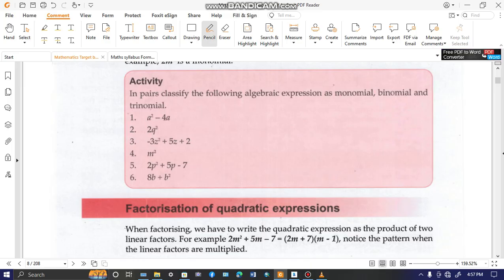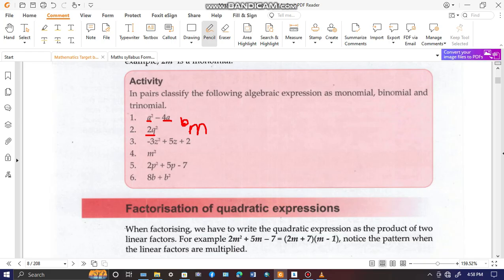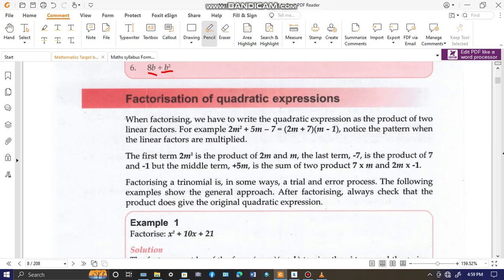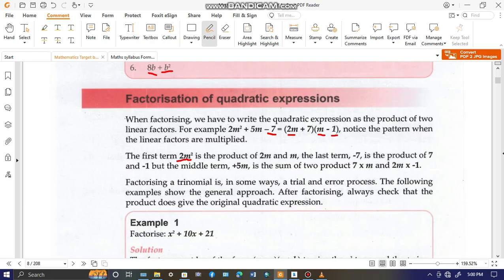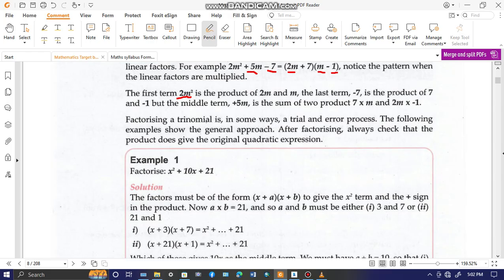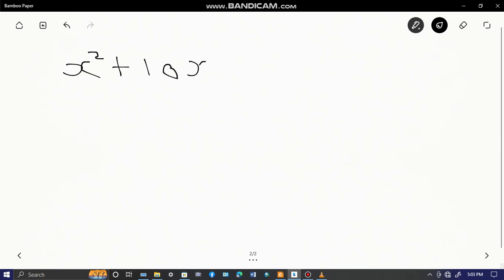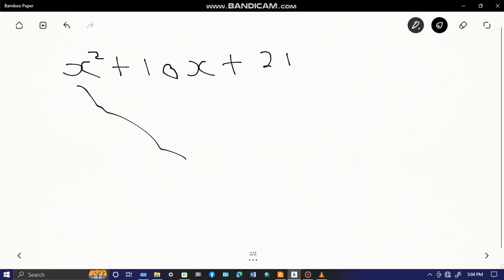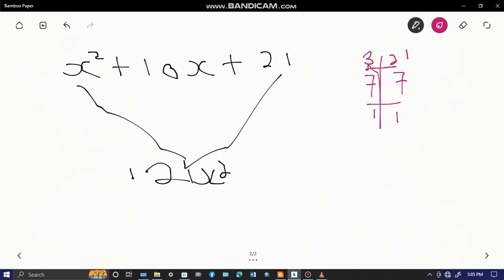Mathematics Form 3 Topic 1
@TCE265 Form 3 Algebraic expressions